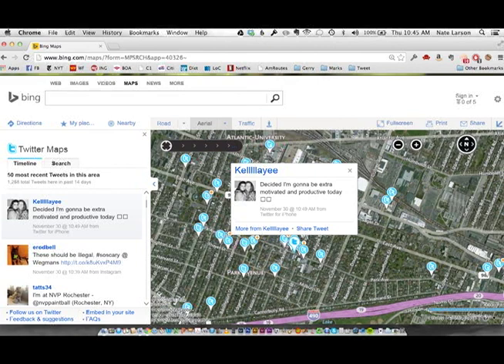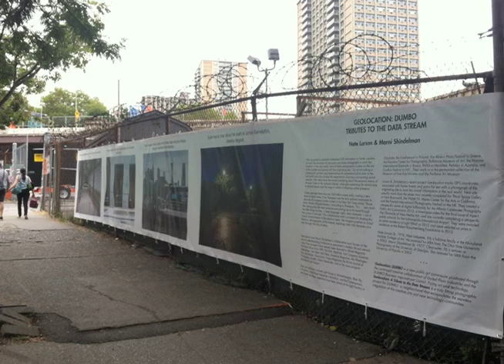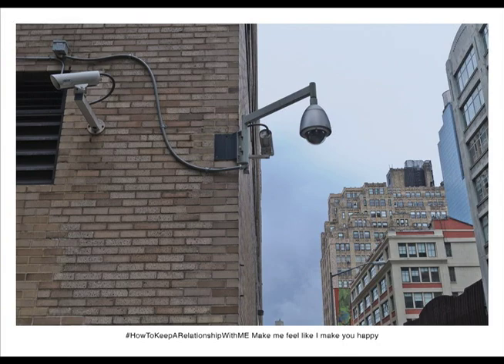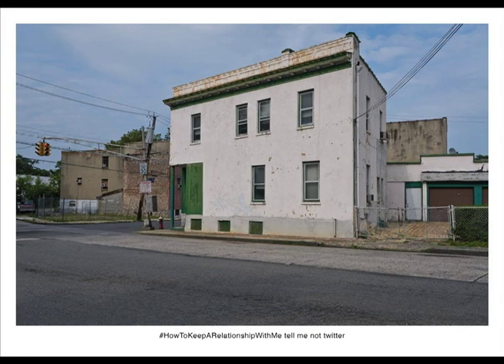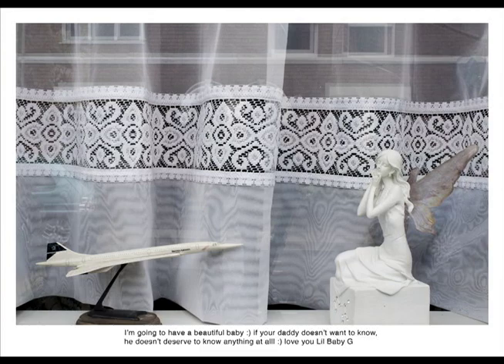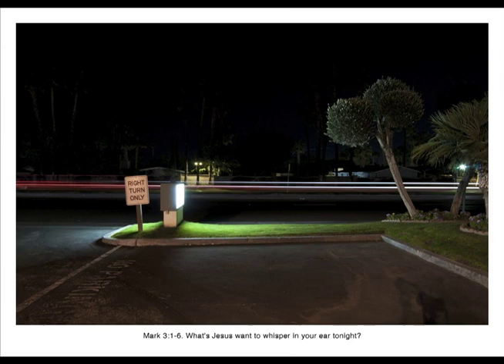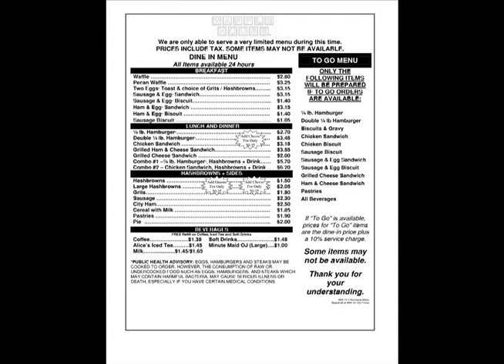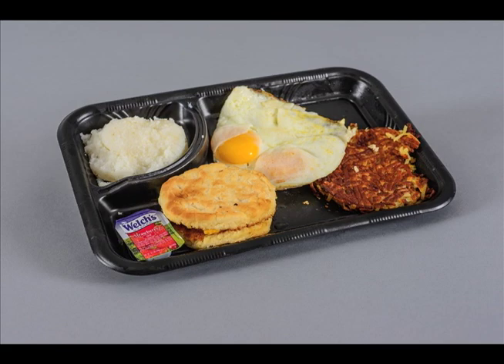Nate Larson & Marni Shindelman - Wish You Were Here Travel Photography Lecture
On December 5, 2013, visiting photographers Nate Larson and Marni Shindelman discussed how they use publicly available embedded GPS information in Twitter updates to track the locations of user posts and make photographs to mark the location in the real world. Their act of making a photograph anchors and memorializes the ephemeral online data in the real world and probes the expectations of privacy surrounding social networks.

Video by Nicole Rosenberg